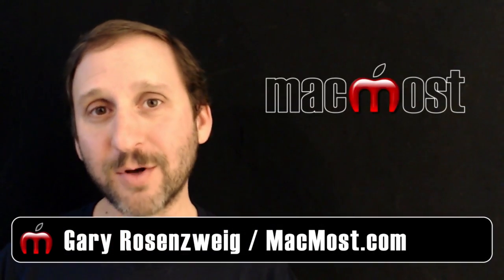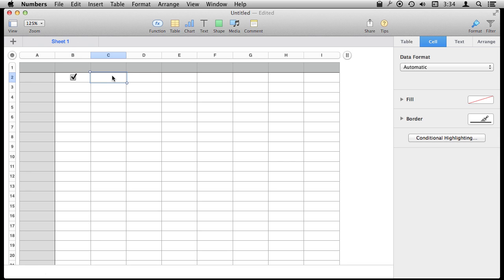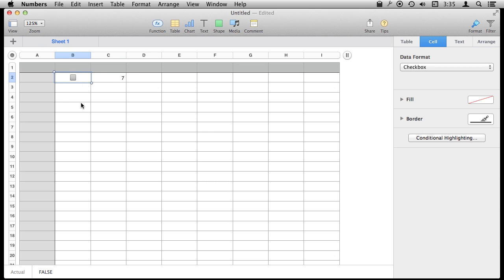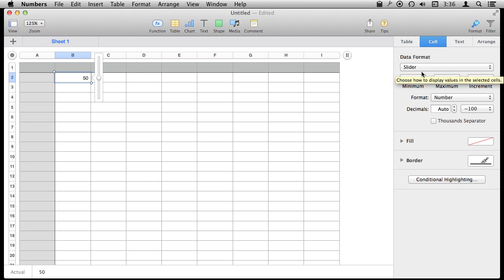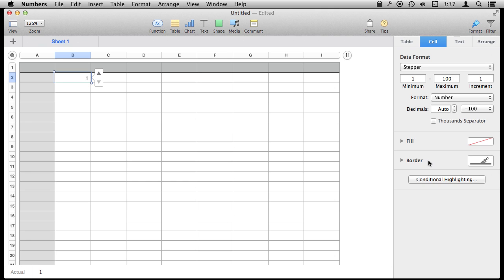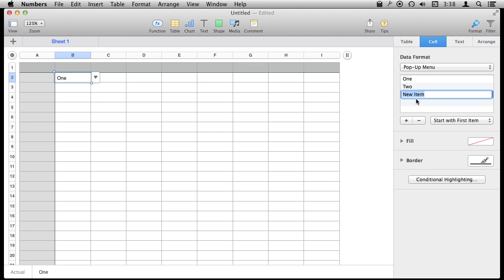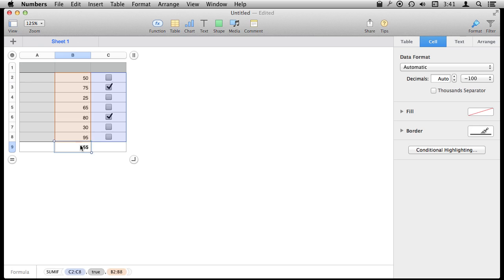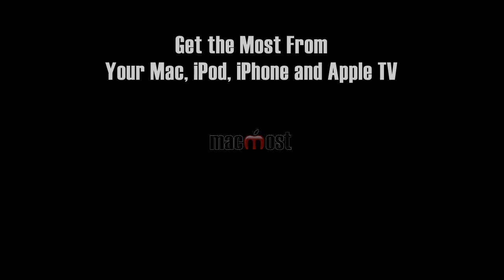Checkboxes and Other Special Cell Types In Numbers (#994)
You can use special cell types like checkboxes, ratings, sliders and pop-up menus to represent values in cells in Numbers. These cells can make it easier to enter data, or they can visually represent the data in a better way. You can use the values of these cells just like regular numbers and other data types.